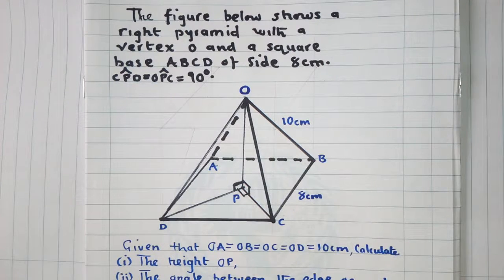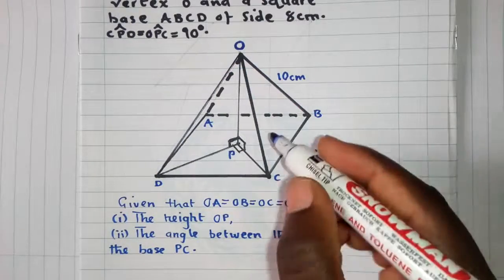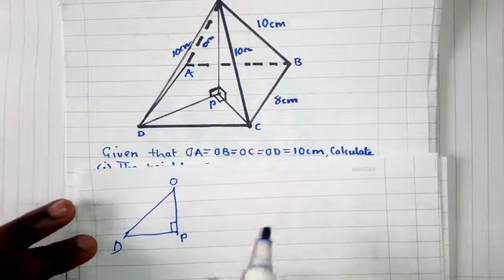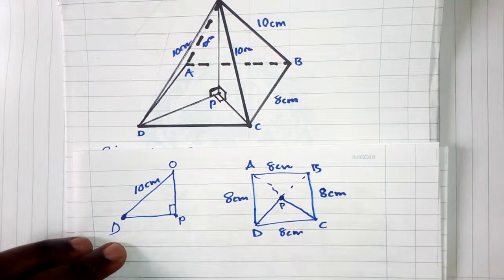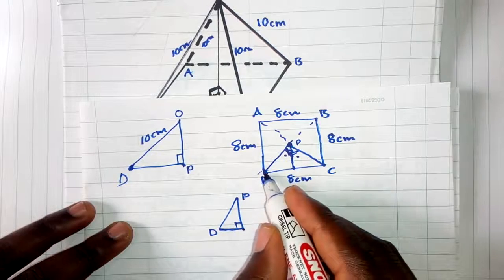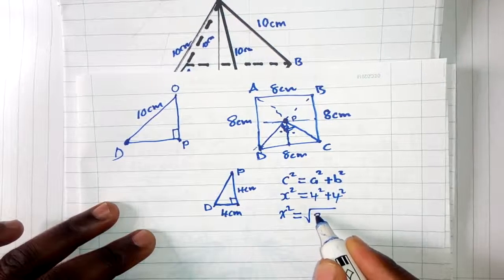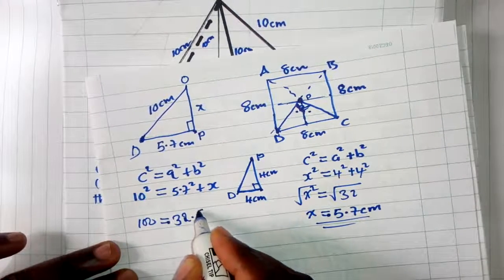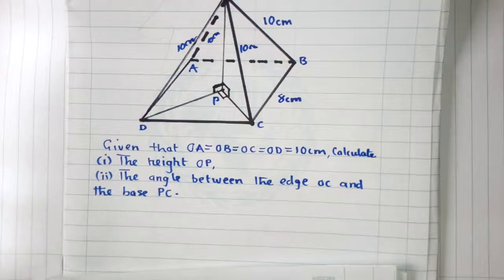Calculate the height of the Pyramid part 1